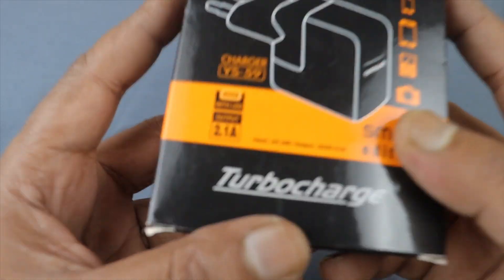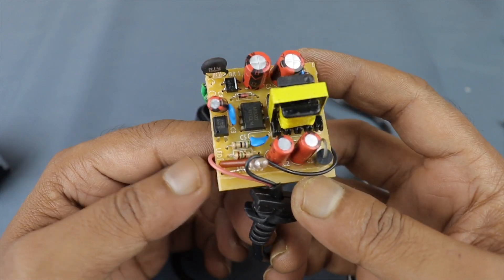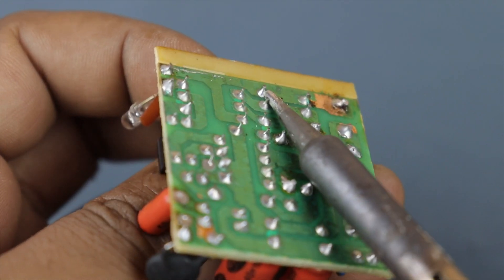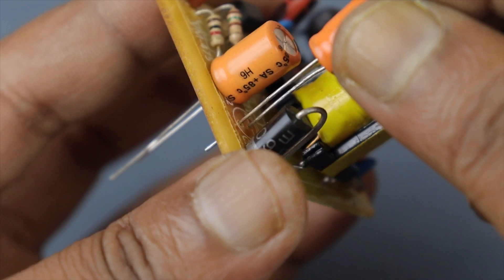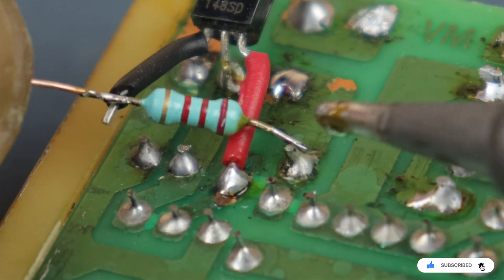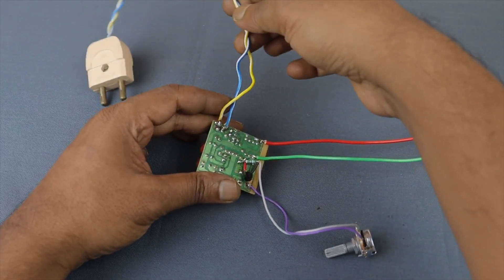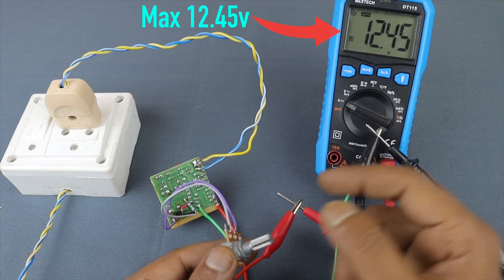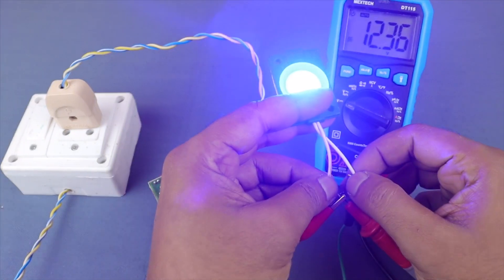Turm mobile charger to variable output (3V to 12V)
Hello friends, today in this video I've shown how to modify your existing mobile phone charger to variable output.